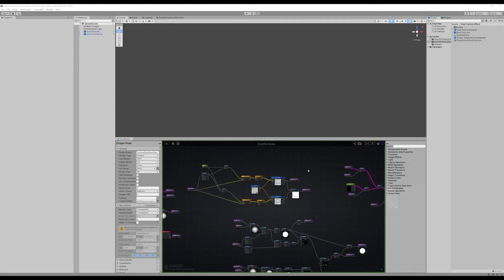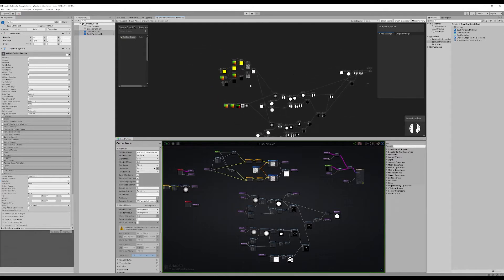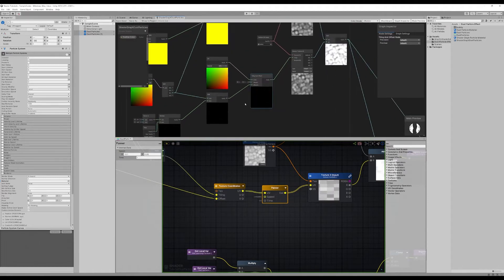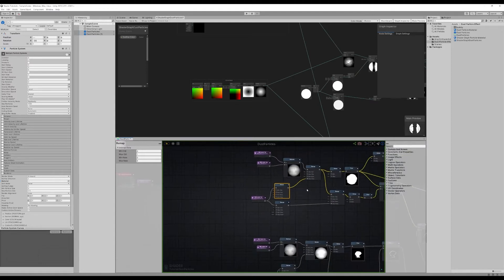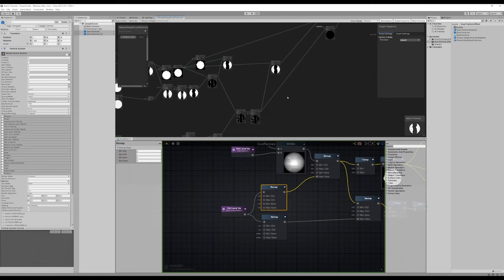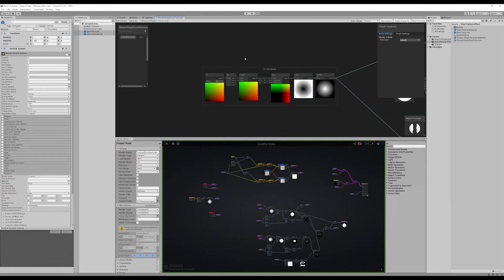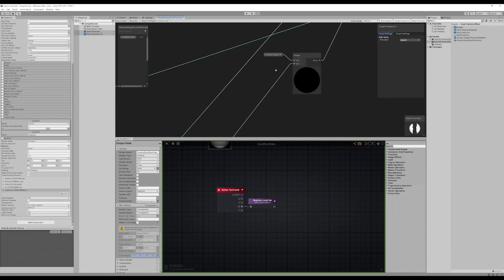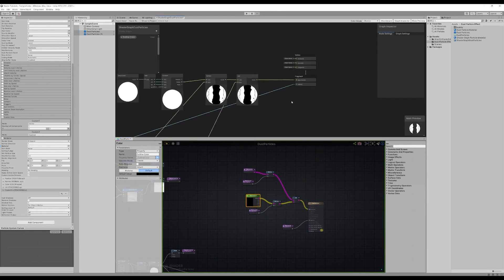Animated Dust Particles in Unity - Amplify or Shader Graph - Part 3 - Shader Graph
In this video we take the shader that we made using Amplify Shader Editor and we create it in Unity Shadergraph.  It's very similar, but I highlight some key differences between Amplify and Shadergraph so you can better understand how they both work.